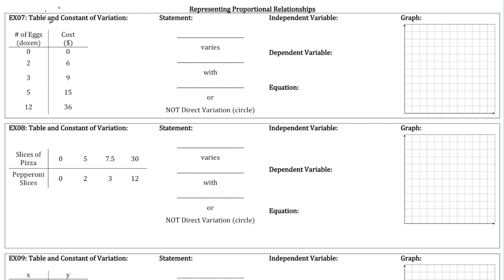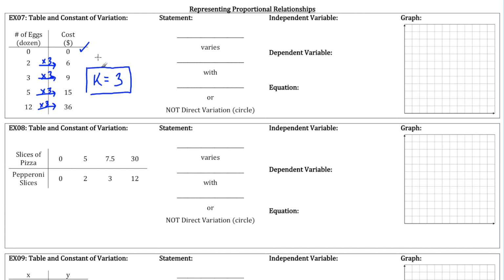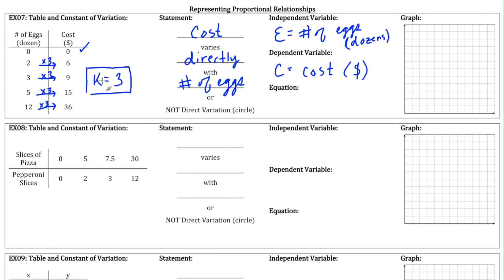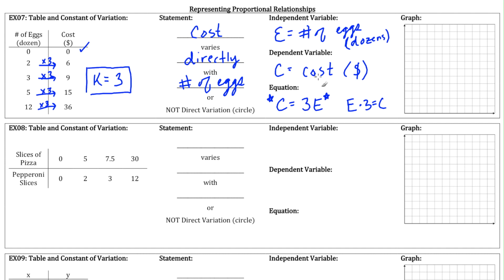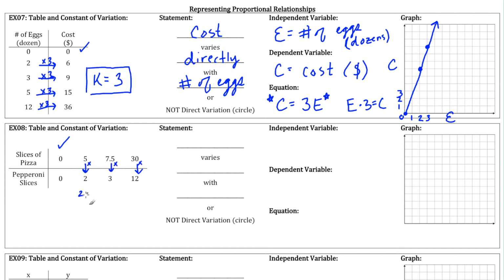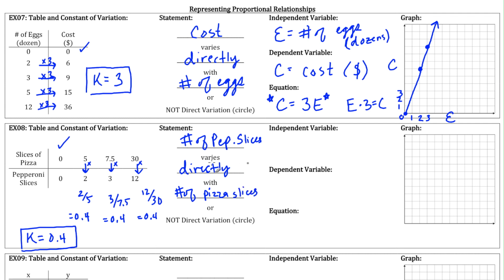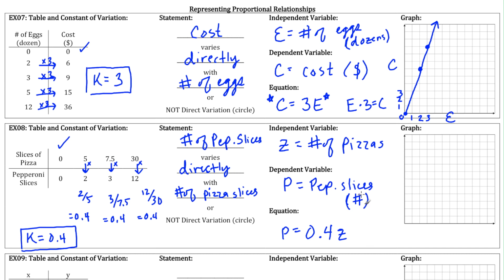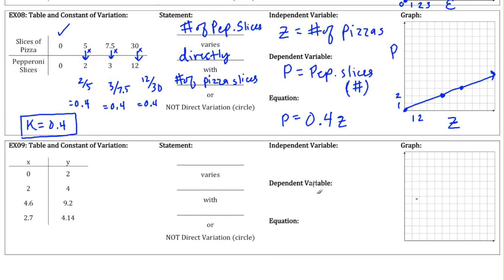39 Proportional Relationships 02 (Tables) (Part 02)